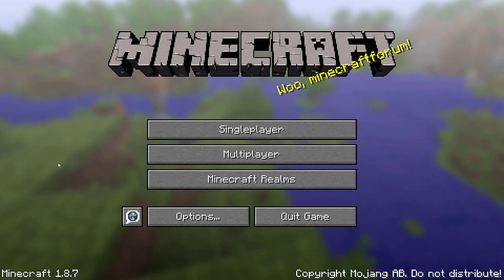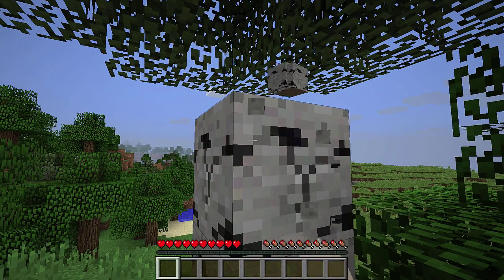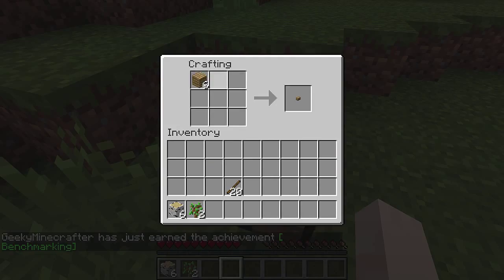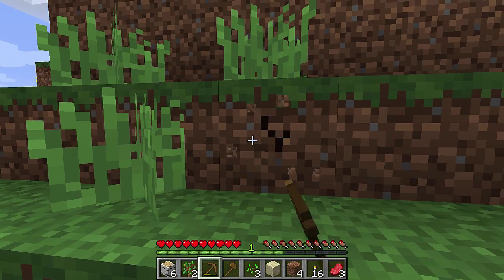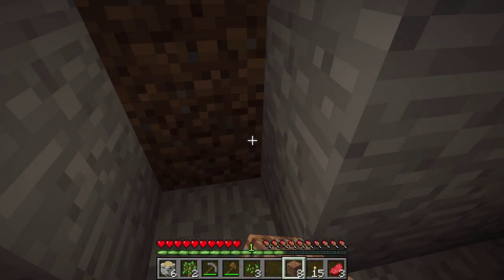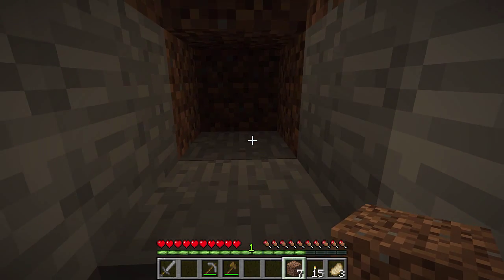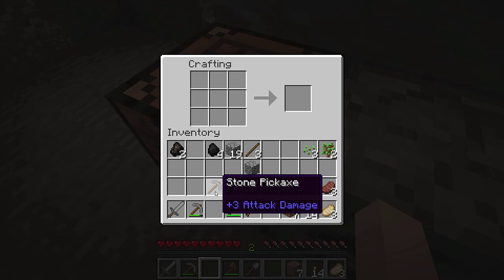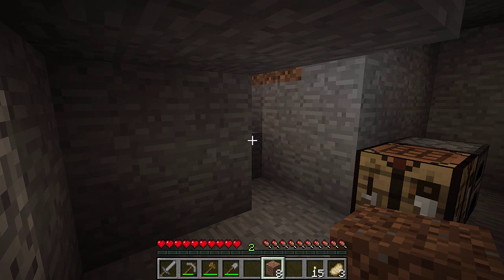001 Survive The Night : Let's Play Minecraft : Geeky Minecrafter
A reboot of my Let's Play series without so many mistakes and video glitches.

This is the first in a long series of kid friendly how to videos parents can be happy to let their kids watch.